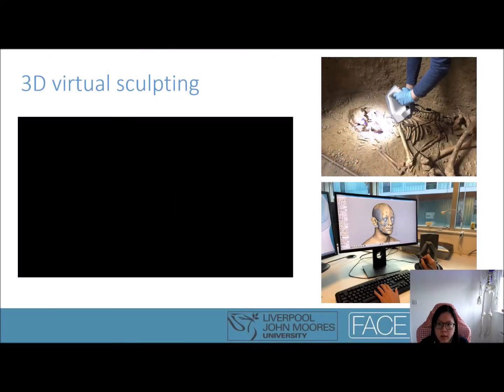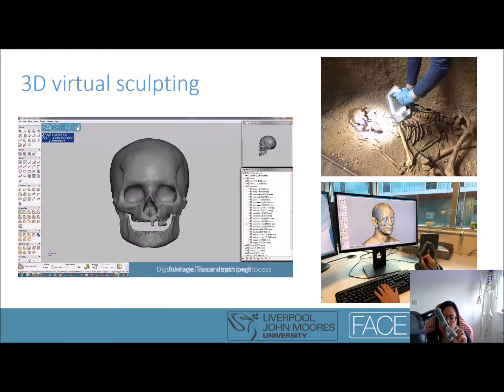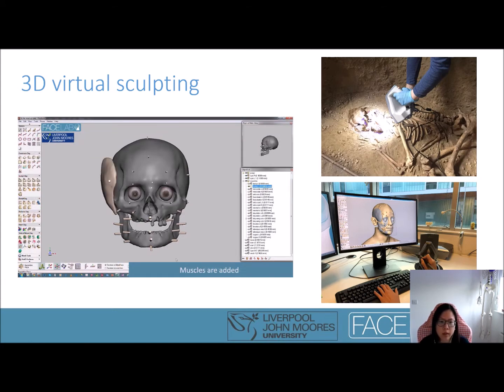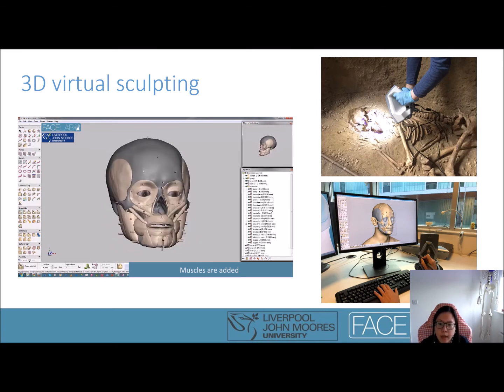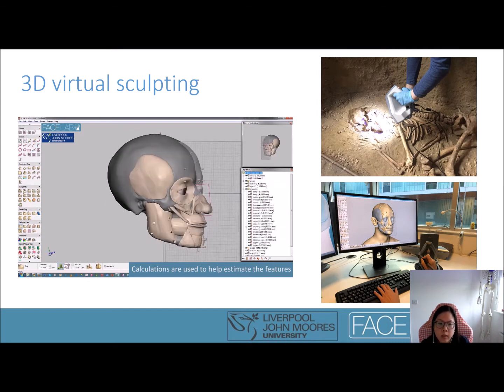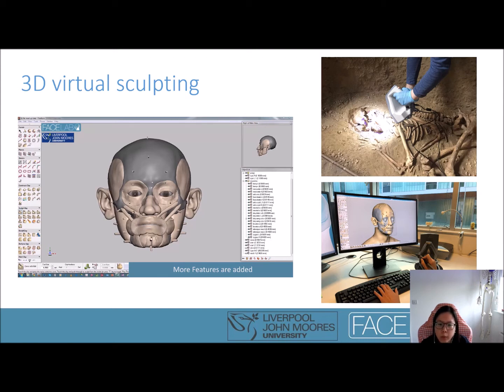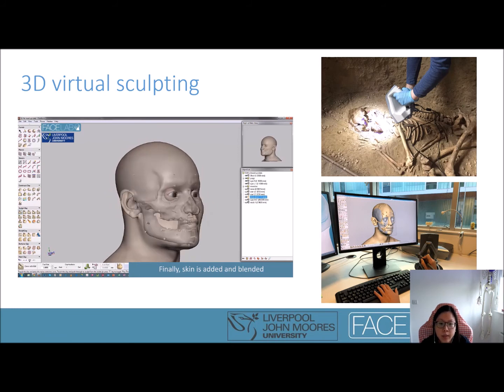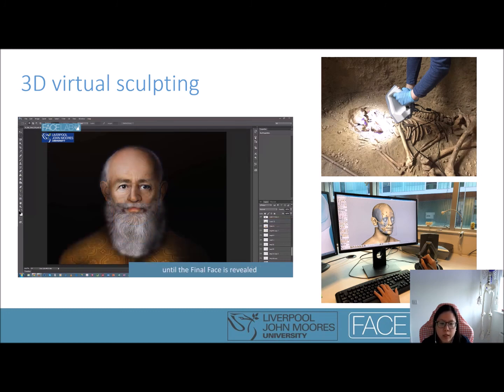Digital Facial Reconstruction process using Geomagic® Freeform®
Building a face from a skull, this video describes the digital facial reconstruction process using Geomagic® Freeform®